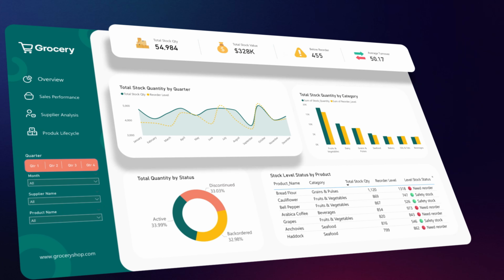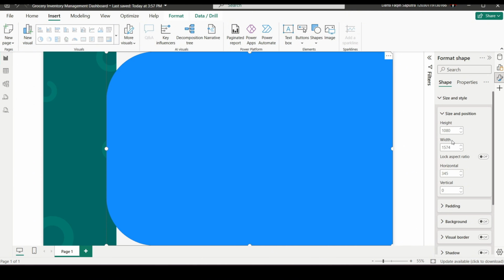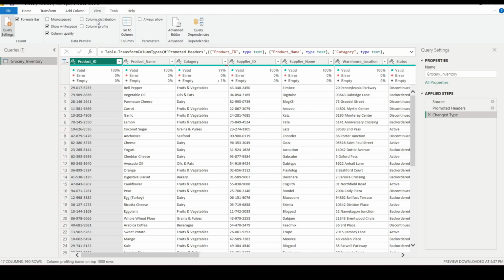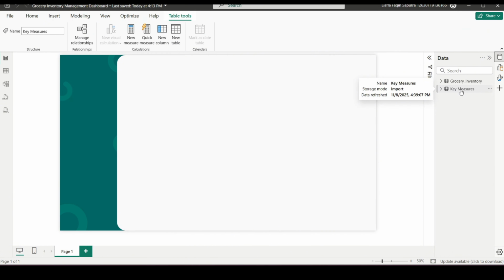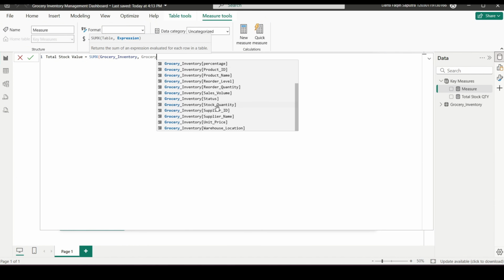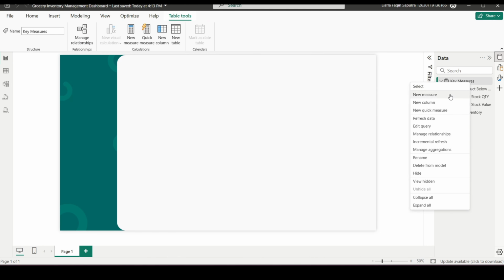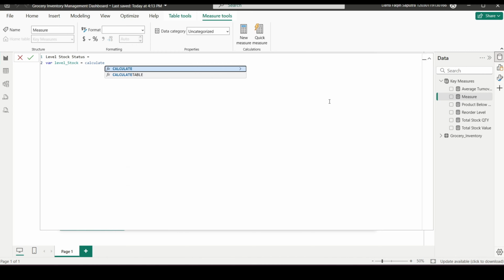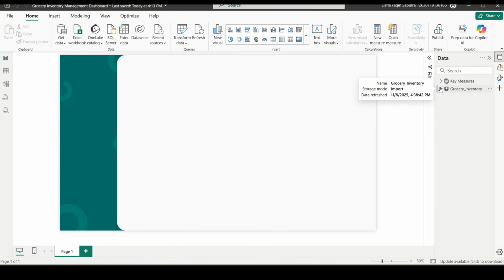Power BI Project Step by Step for Beginners - Part 1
Power BI Inventory Management Project (Part 1)

In this video, you'll learn the first steps to building an inventory management dashboard project in Power BI—from setting up the canvas, loading and cleaning data, to creating basic DAX measures.

This material is suitable for Power BI beginners who want to learn and understand the practical data analysis workflow.

💡 Steps in this video:
0:00 – Intro
0:20 – Canvas Preparation
2:00 – Load & Clean Data
4:13 – Create DAX Measure